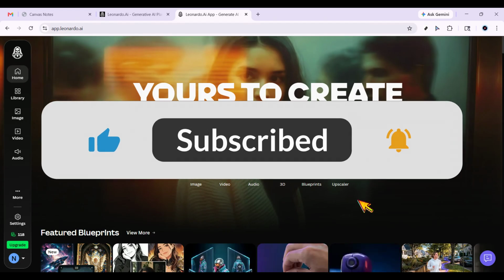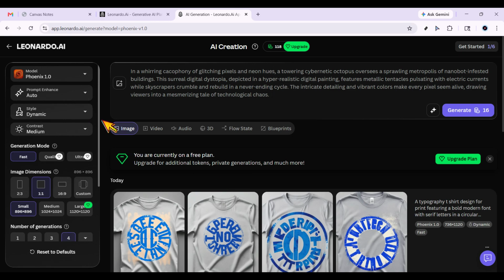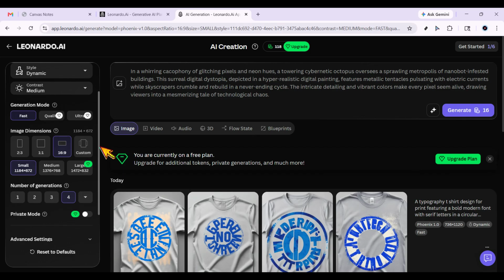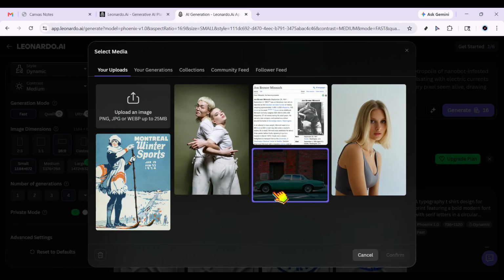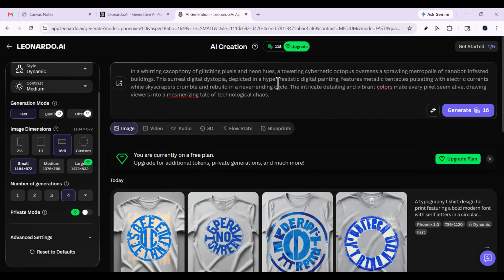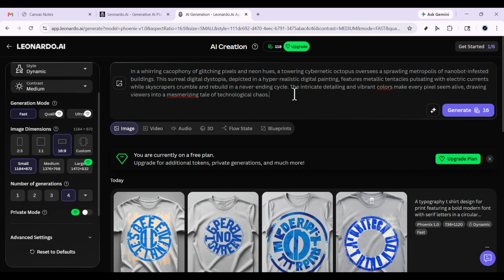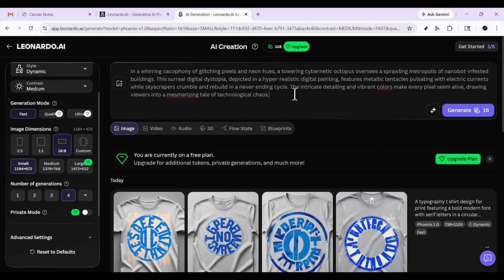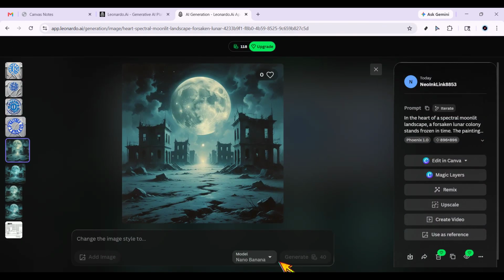Leonardo Ai Image To Image Tips For Ai Image Generator (Easy Guide)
Learn how to use Leonardo AI image to image the right way with practical tips for better results, cleaner transformations, and fewer distortions. This guide covers workspace setup, image upload tips, prompt structure, and generation settings for smarter AI image creation.

🕚Timestamps:
0:00 Intro
0:28 Open Leonardo AI Workspace
1:10 Choose Model, Quality, Style, And Dimensions
1:46 Upload Your Reference Image
2:22 Prompt Tips For Better Image To Image Results
2:58 Generate And Refine Your Output
3:18 Final Recap And Outro

✍️What You'll Learn In This Video:
• How To Open Leonardo AI Workspace For Image To Image
• How To Choose The Right Model, Quality, And Style Settings
• How To Match Image Dimensions To Avoid Stretching
• How To Upload A Reference Photo From Local Storage
• How To Write Better Prompts For Image To Image Generation
• How To Use Style Keywords To Improve Transformations
• How To Reduce Distortion With Simple Reference Images
• How To Generate And Refine Leonardo AI Results

💡Pro Tips:
• Use strong lighting and simple backgrounds for cleaner AI recognition
• Crop your photo to the same ratio as your workspace before uploading
• Use close-up portraits for more accurate face rendering
• Put style words at the front of your prompt for stronger influence
• Keep the subject description simple to reduce hallucinations

🌐 Access Leonardo AI Here:
leonardo.ai